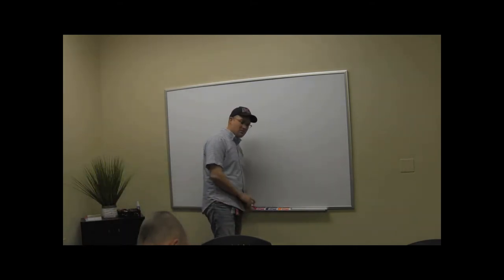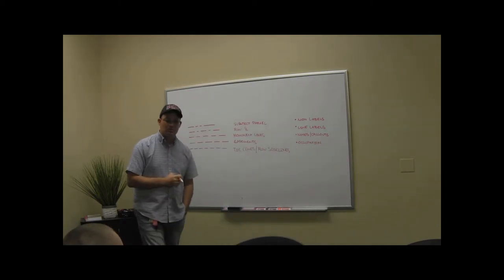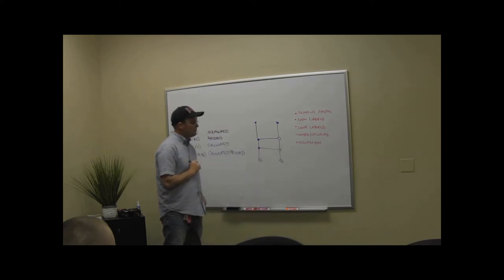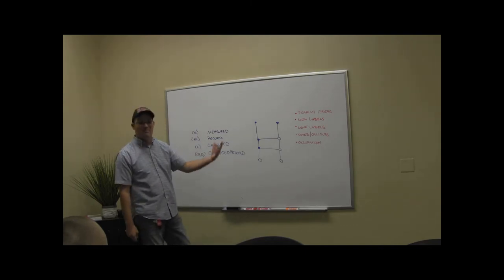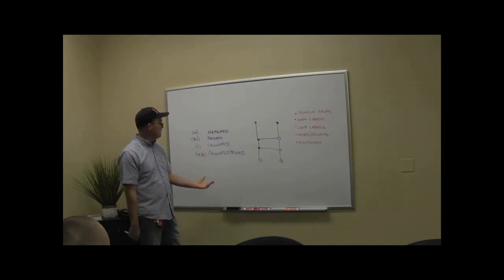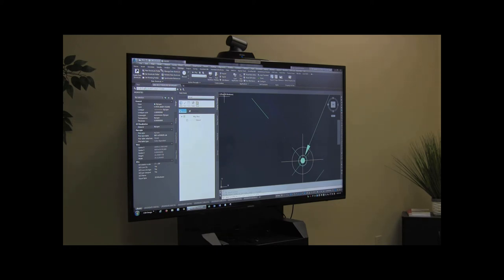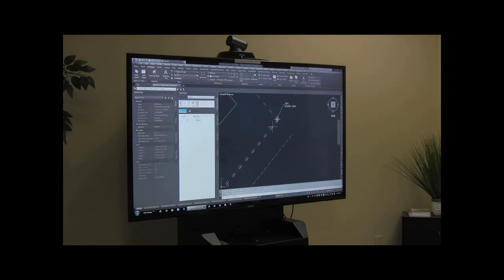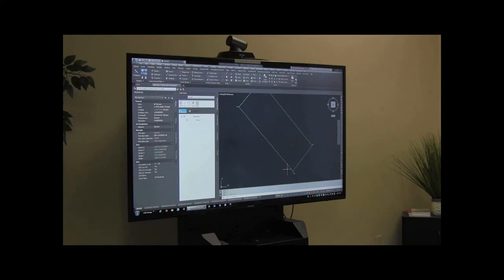Resolved Boundary Drawings - Linetypes, Line Labels and Other Model Space Elements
In this whiteboard video, Landon Blake explains the type of lines, line labels, and other drawing elements (like monument labels) he puts in the model space of his resolved boundary drawings. The video includes a discussion about the different types of distances (measured, calculated, record and calculated from record) that are contained in a boundary resolution.